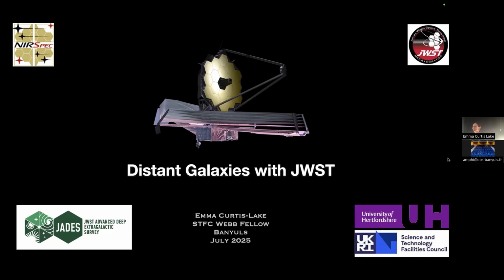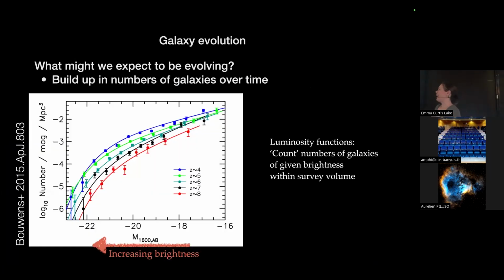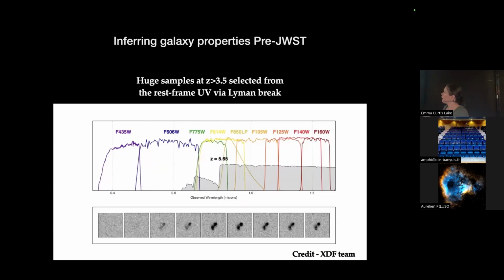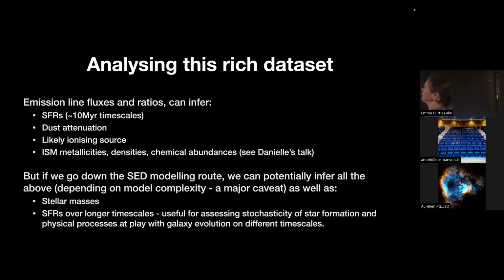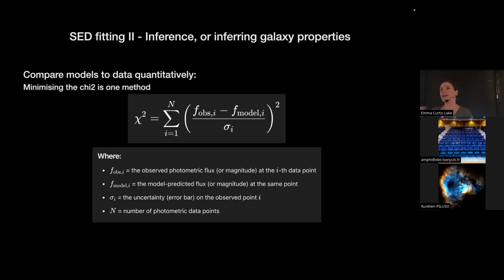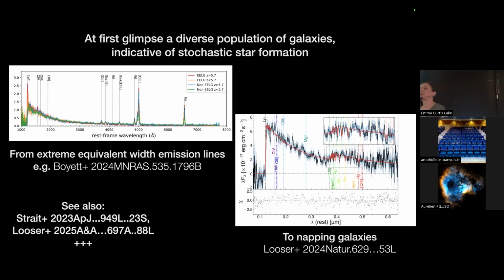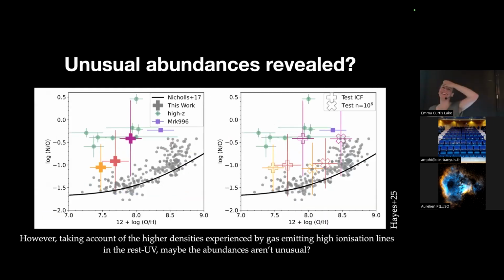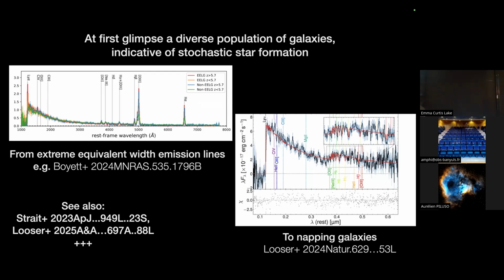GISM3 #08: Emma Curtis Lake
Emma Curtis Lake's lecture on "Distant Galaxies with JWST" during the third "InterStellar Medium of Galaxies" school (for details